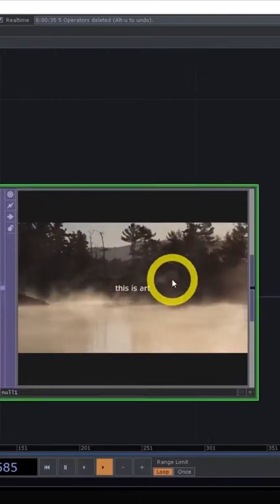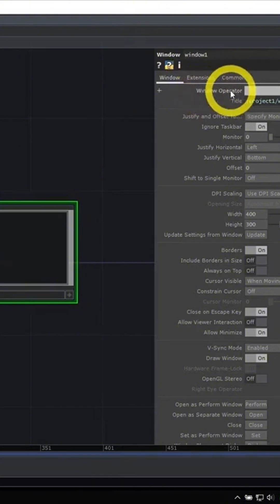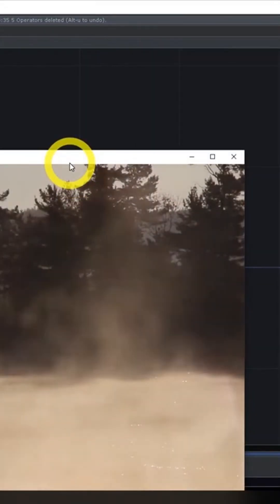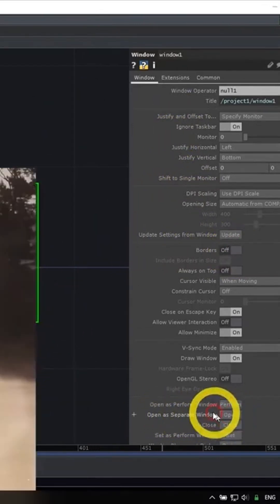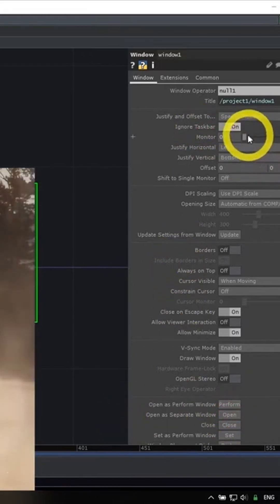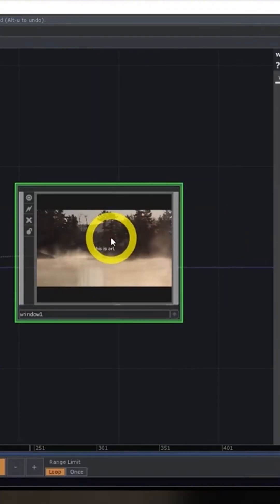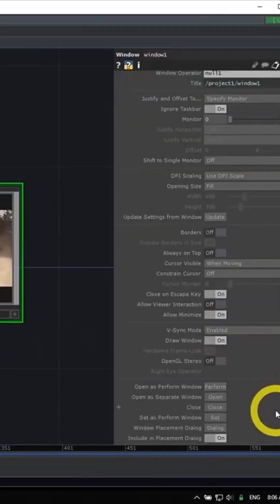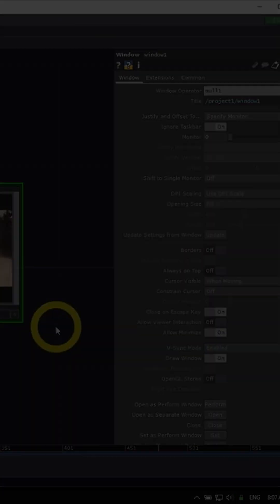Outputting Content from TouchDesigner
Quick tips on how to output your content from TouchDesigner 🖥️